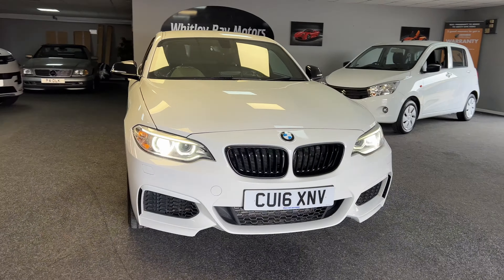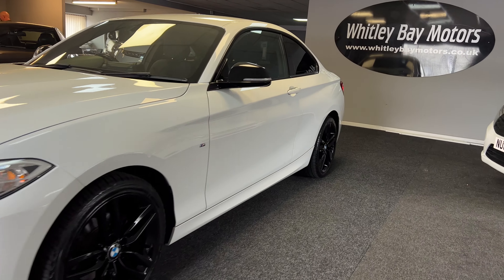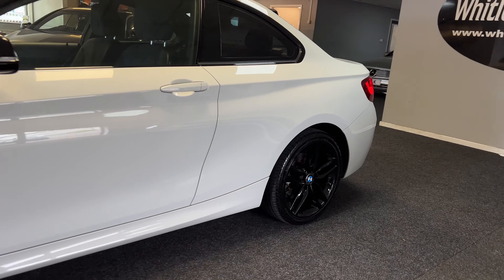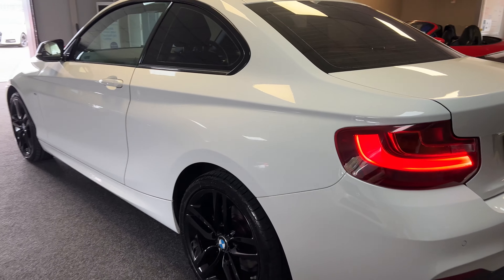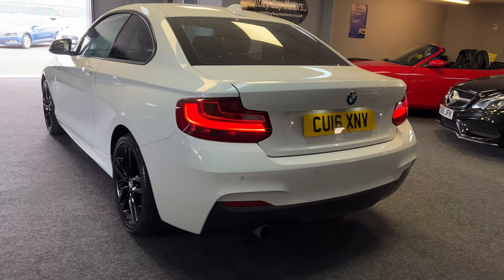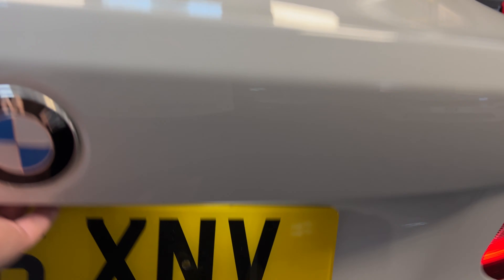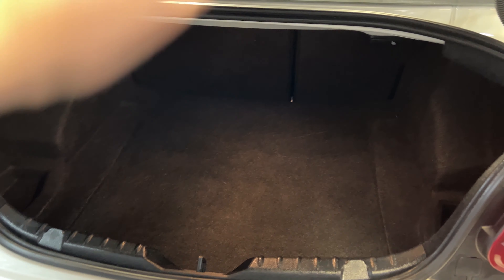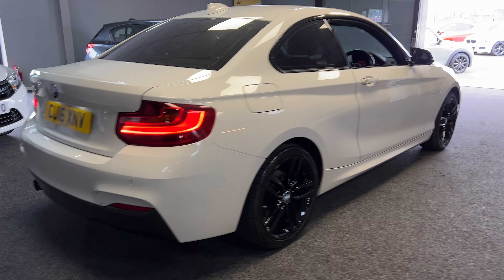2016 BMW 218i M Sport